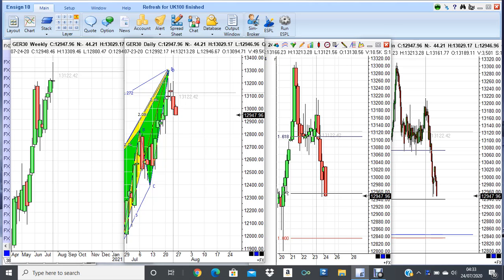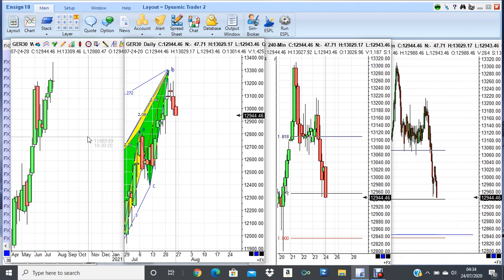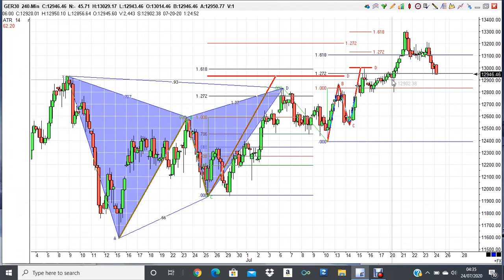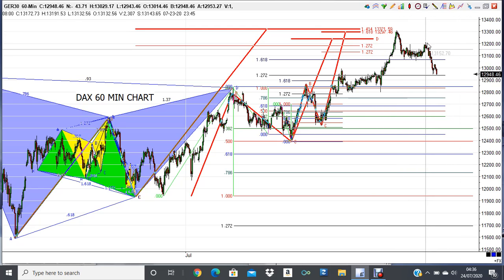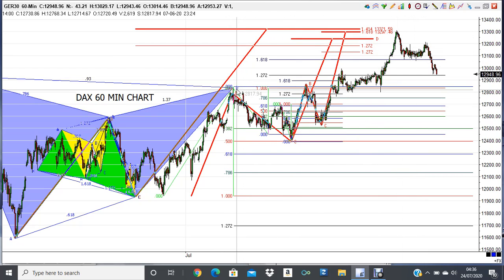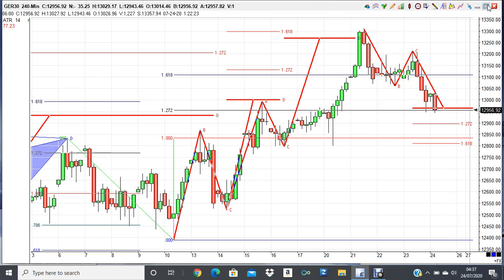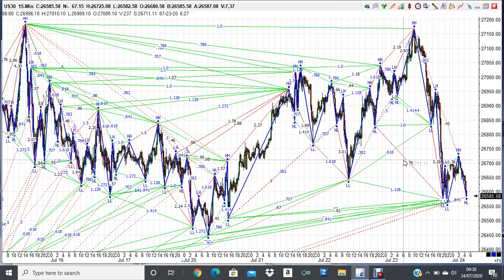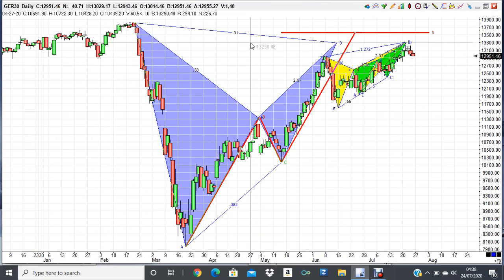Dax Video Fri 24th July 20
Video showing bearish chart patterns completing in the German DAX Index